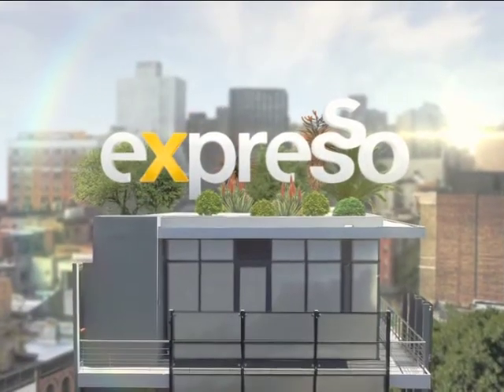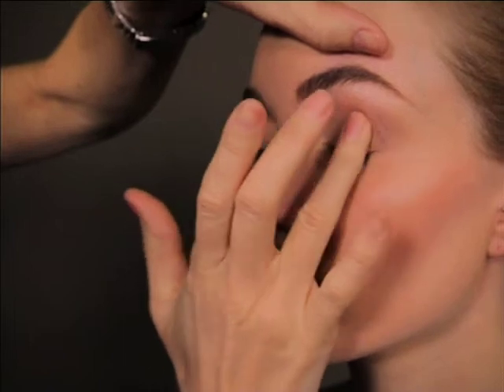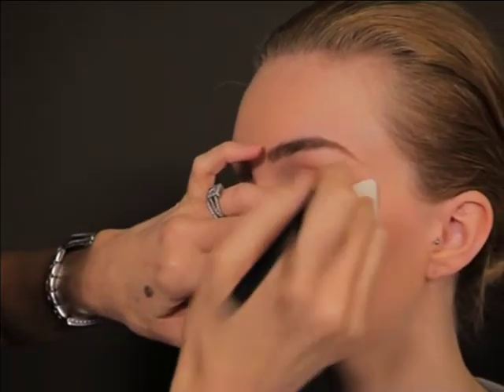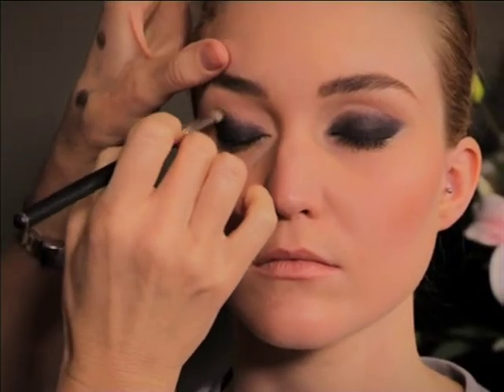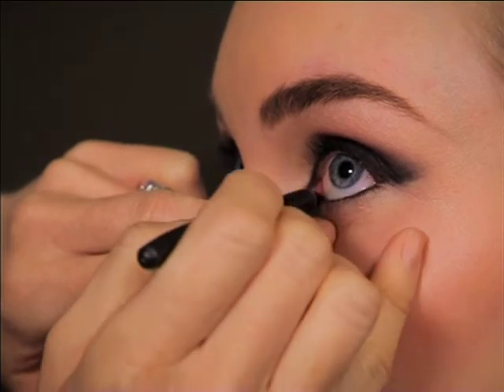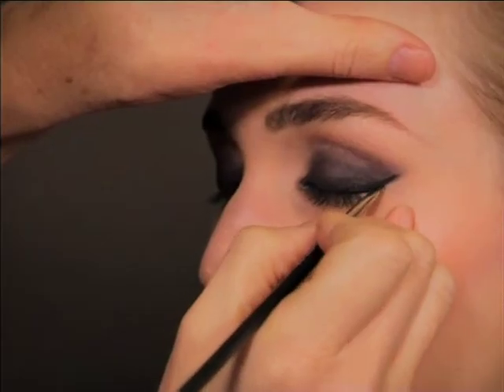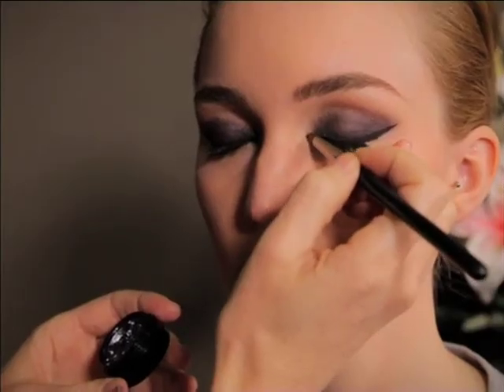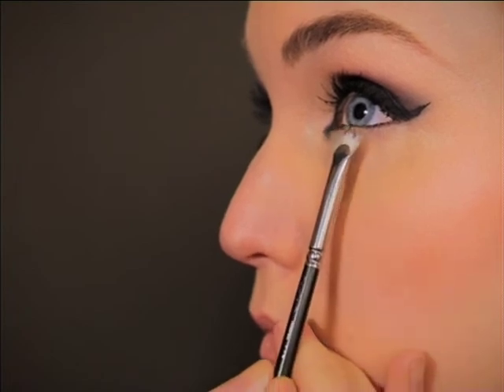Make Up Tricks: The Cat Eye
Make-up artist Renee de Wit shows us step by step how to recreate the ‘Cat Eye’ look off the runway